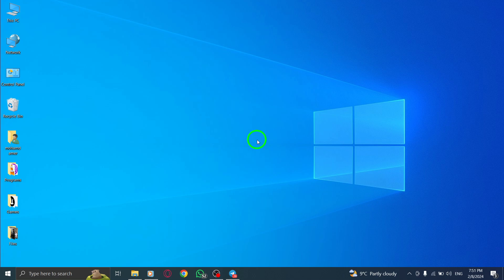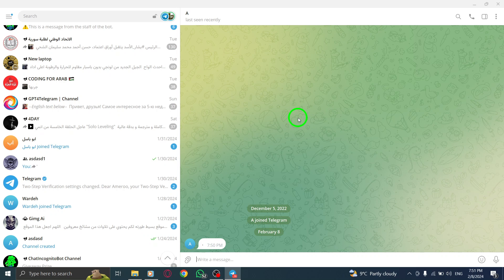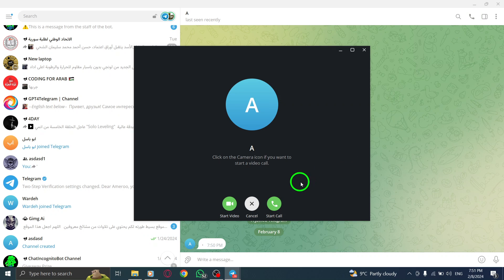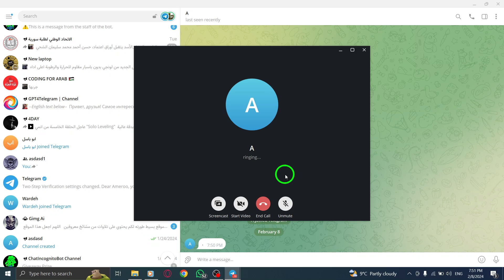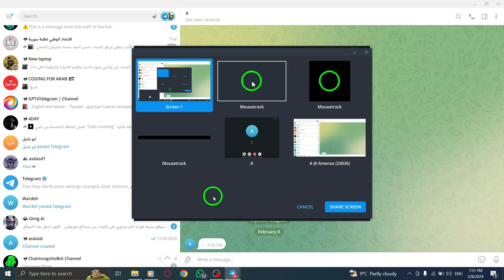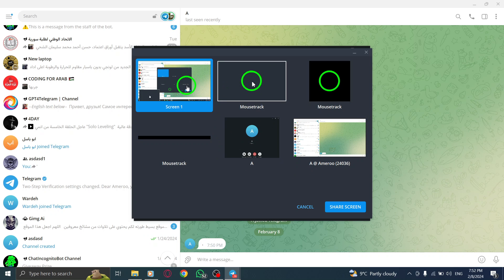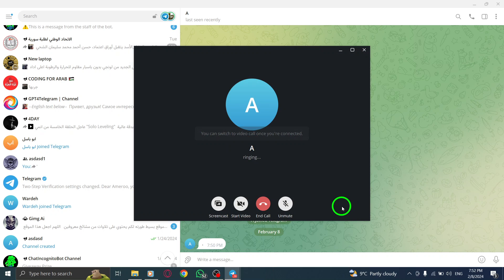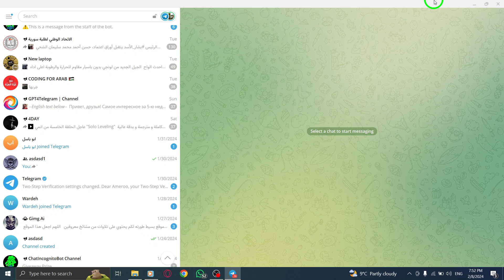How To Share Screen In Telegram Chat On PC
Learn how to easily share your screen in Telegram chat on your PC with this step-by-step tutorial. Collaborate, present, or troubleshoot with others by following these simple steps:

1. Open Telegram on your PC.
2. Open the chat of the person with whom you wish to share the screen.
3. Tap on the call icon in the top right corner to initiate a call.
4. After the call connects, click on the Screencast button at the bottom.
5. Telegram will ask you with whom you wish to share the screen with. You can either pick one of the active windows or choose to share the entire screen itself.
6. Lastly, hit the Share Screen button.

Follow these steps and effortlessly share your screen during Telegram chats on your PC. Unlock the full potential of Telegram today.